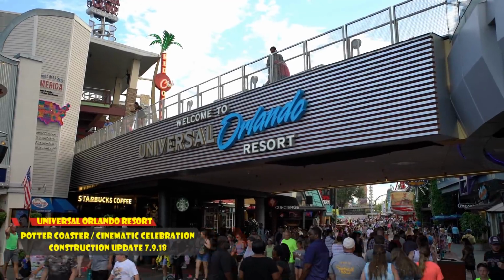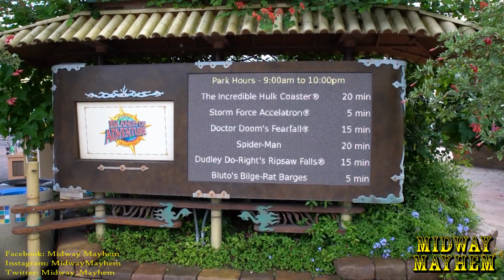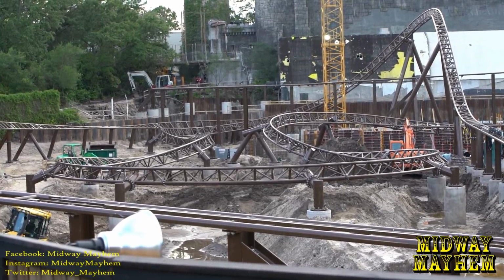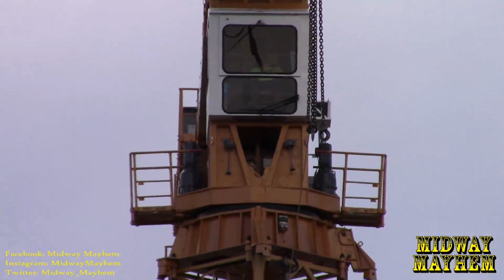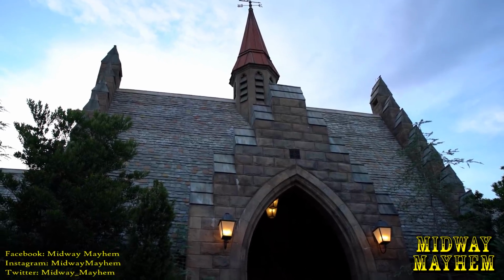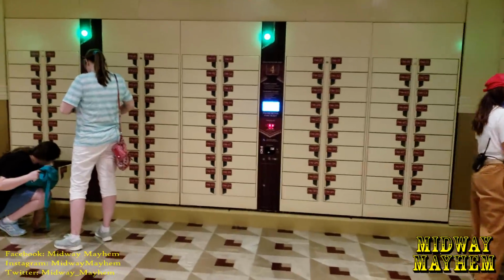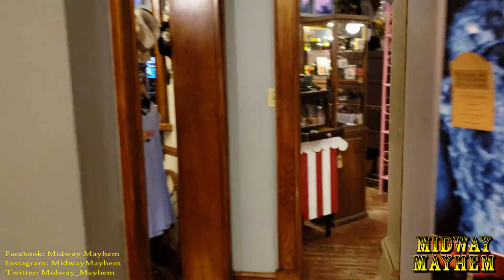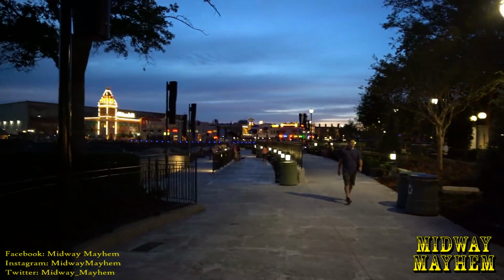Universal Orlando Resort Construction Update 7.9.18 POTTER GETS TWISTED & CINEMATIC SHOW HIGHLIGHTS!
Just when you thought that track installation for the all new Harry Potter roller coaster at the Universal Orlando Resort was in high gear. crews have kicked it up a notch with a whole bunch of low to the ground twisted track! Speaking of kicking things up a notch, Emeril's is now closed in CityWalk as they make way for a new establishment. The brand new Cinematic Celebration show is still in technical rehearsals and we had the chance to film some highlights for you to watch! Mummy's new locker location is now in operation and there's much more in our update from the parks!

Be sure to SMASH THAT SHARE BUTTON / tag your fellow wizards, witches, and muggles if you're exited to try out the new Harry Potter roller coaster opening next year!